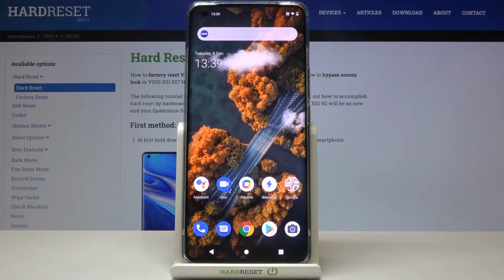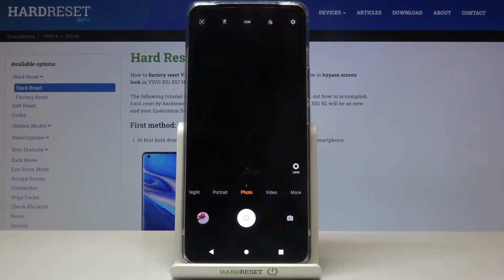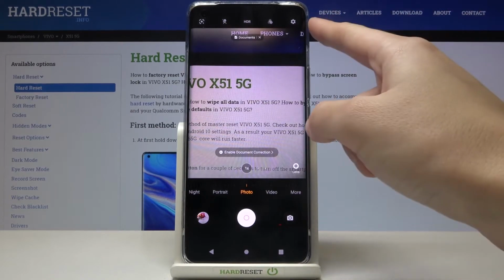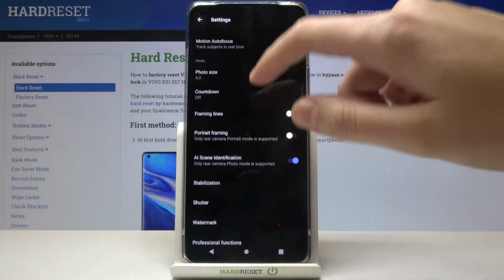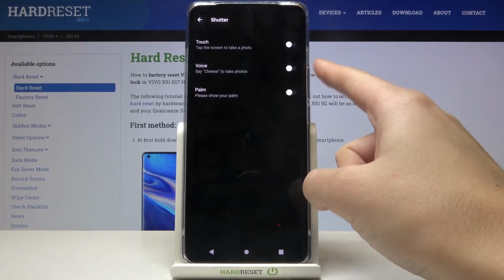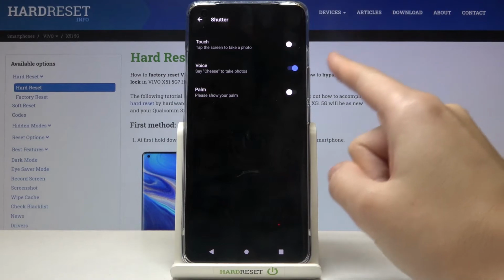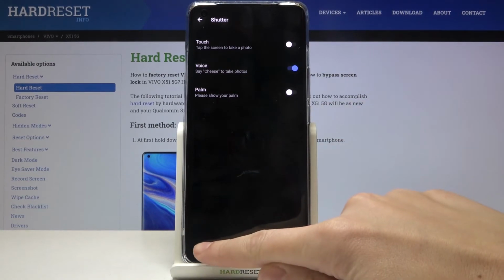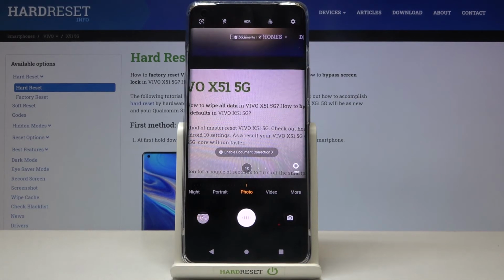How to Enable Auto Voice Control in VIVO X51 5G – Steer Over Your Voice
Do you want to use voice to steer VIVO X51 5G camera? Are you looking for a solution to take a photo without using your hands? Come along with the presented video guide, where we explain to you how to activate camera auto control in VIVO X51 5G. If you want to check out how to take a photo without using your hands, follow the above tutorial and activate the voice control function in the Vivo camera successfully. Let’s use the uploaded tutorial and turn on verbal control in VIVO X51 5G camera. Visit our HardReset.info YT channel and discover many useful tutorials for VIVO X51 5G.